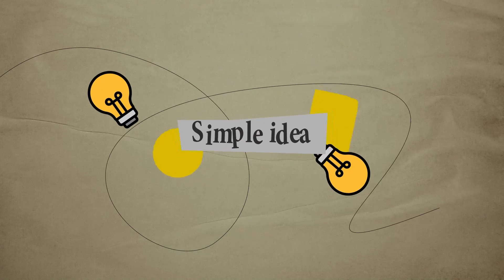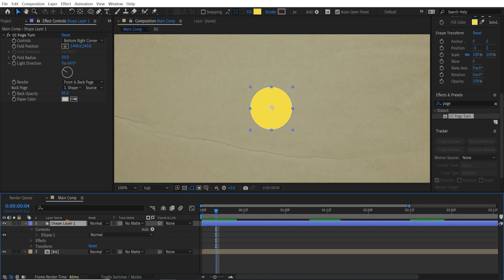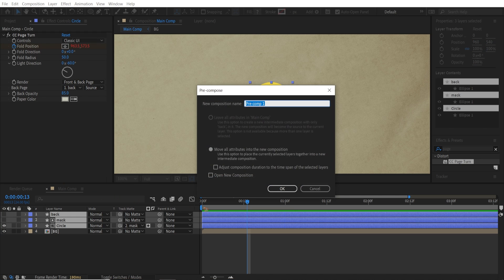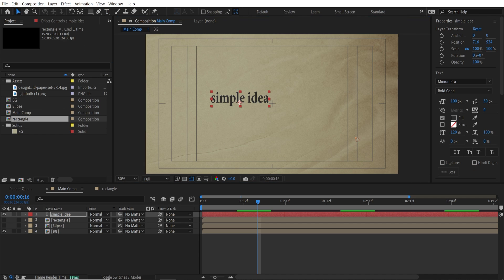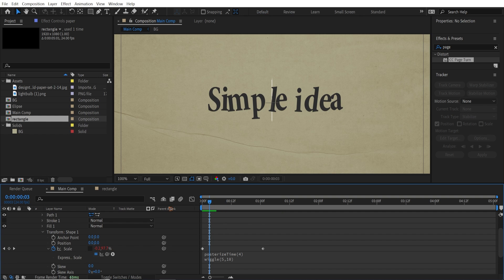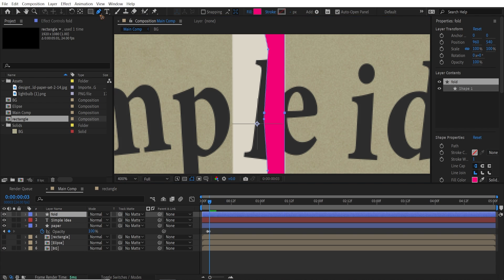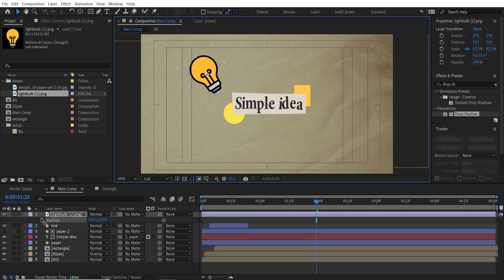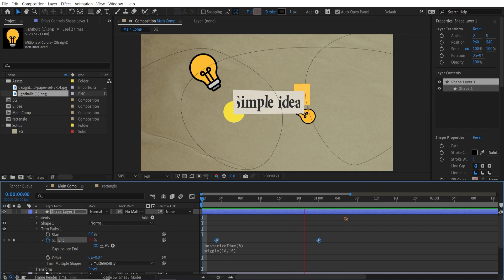COLLAGE Animation | SIMPLE After Effects Tutorial